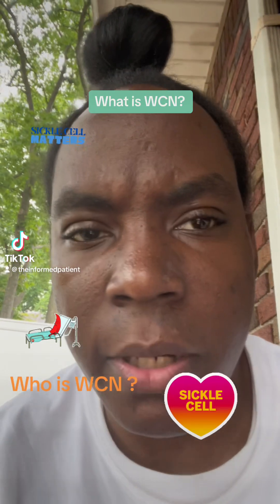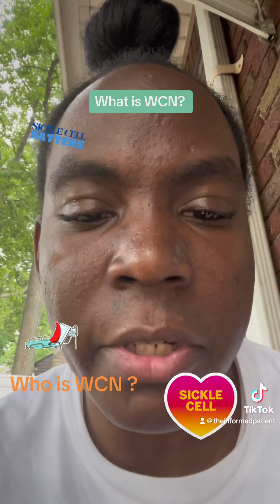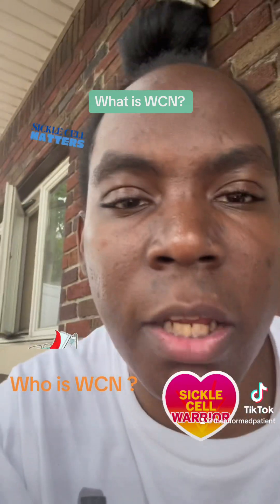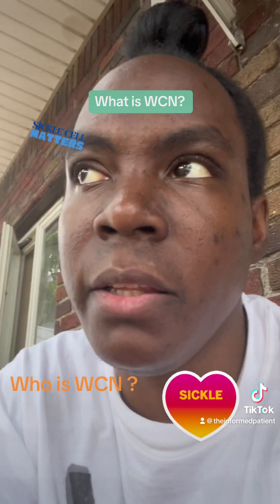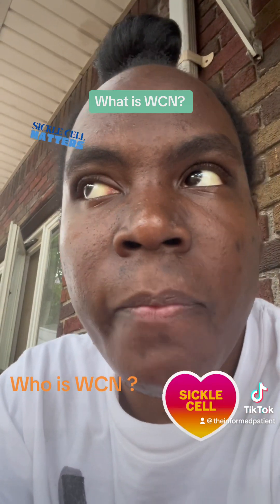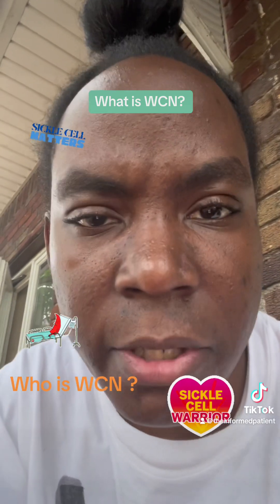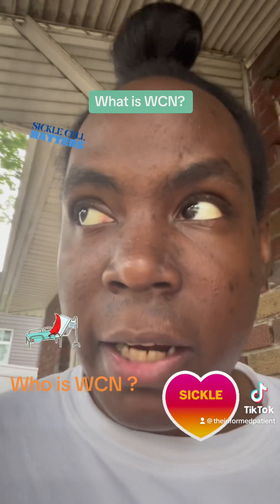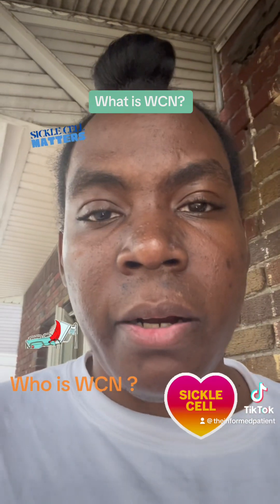Get to know Walter Clement Noel ?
Who is Walter Clement Noel? WCN was the first documented American patient with sickle cell. He was documented as having sickle shaped cells. ￼